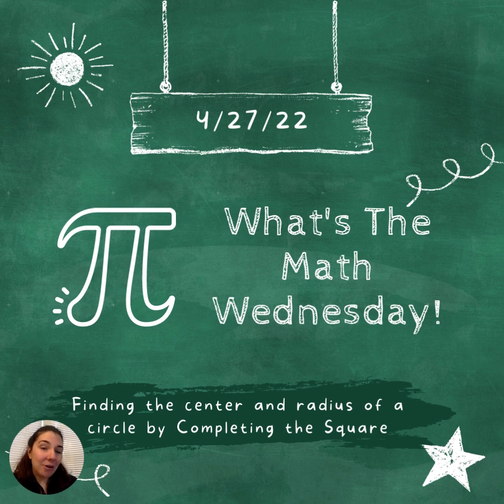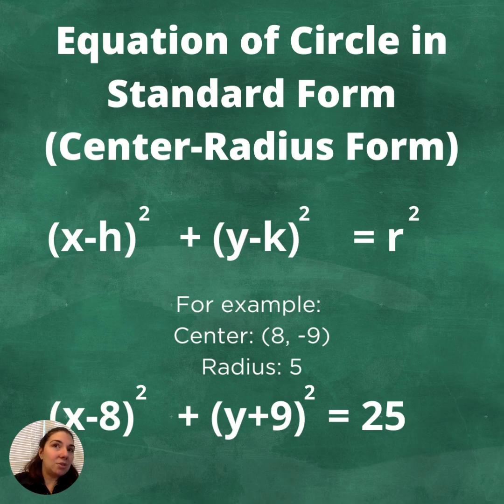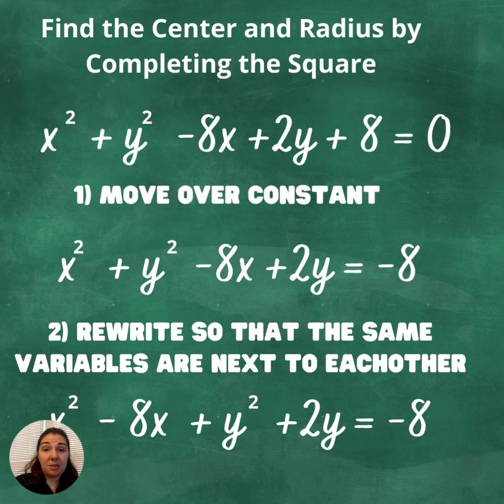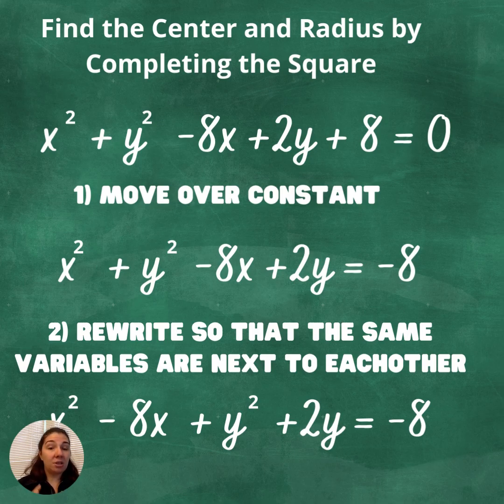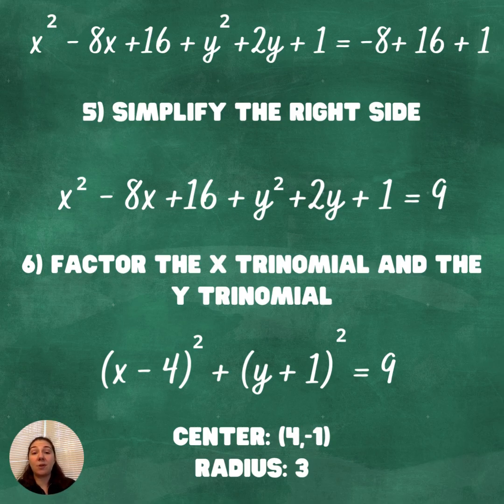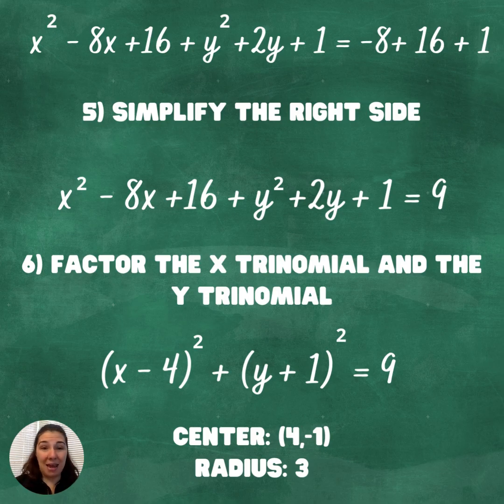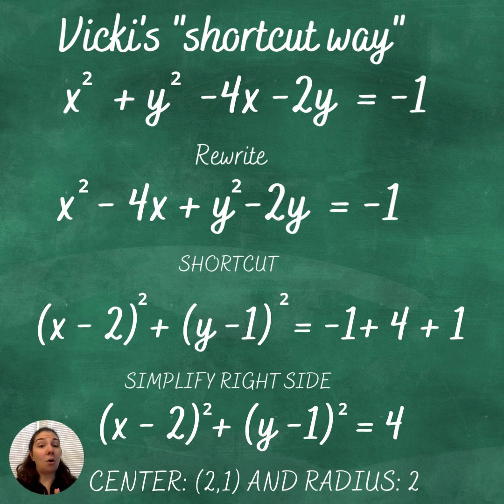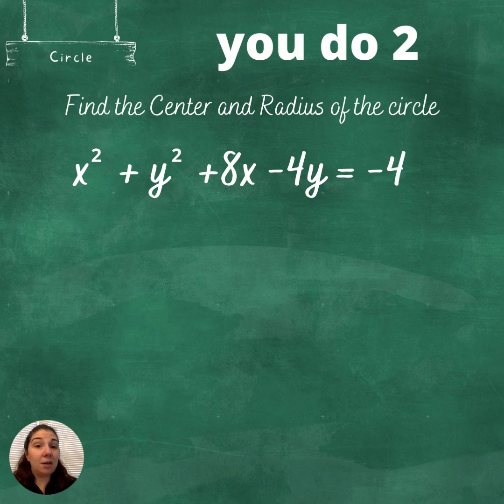8 What's the Math Wednesday Completing the square circle problem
Welcome to the eighth video of the series: What’s The Math Wednesday!  I will be picking a topic each week and explaining it on Wednesdays!  If you have any math topics that you would like explained, please let me know!

Today’s topic: Finding the center and radius of a circle using completing the square

examples and "you do" questions provided by my friend, Marie Quintano (we taught together and these were in the notes she created)

Comment the answer to you do questions 1,and 2 (if you want)!